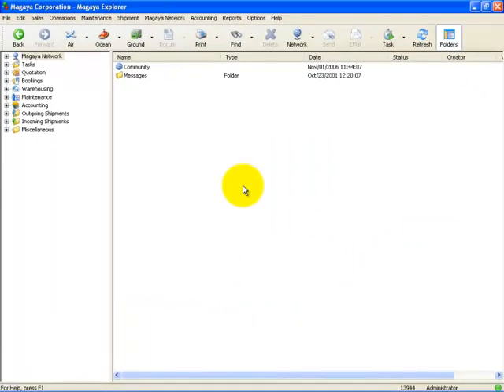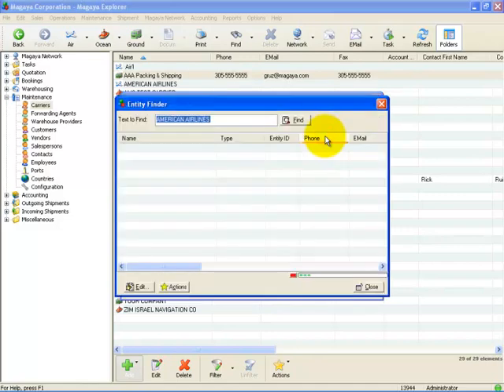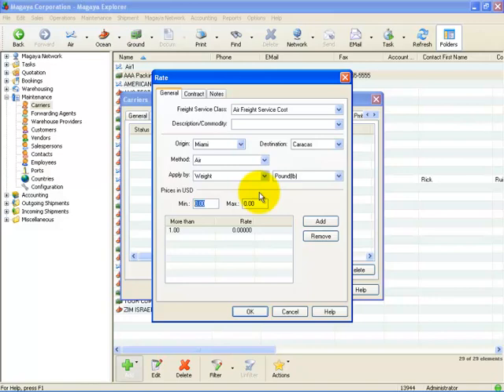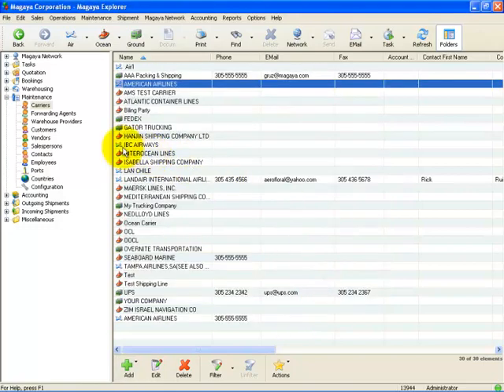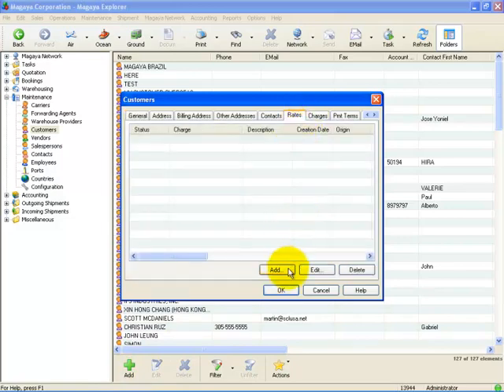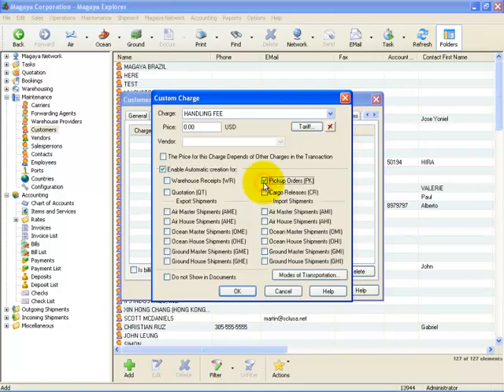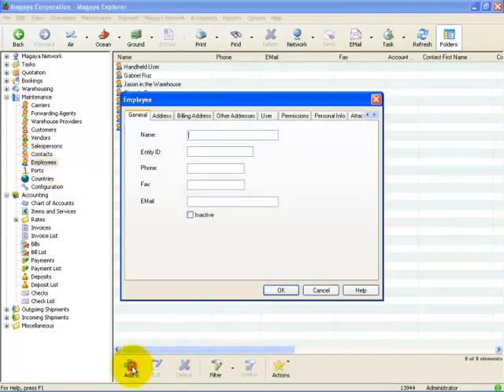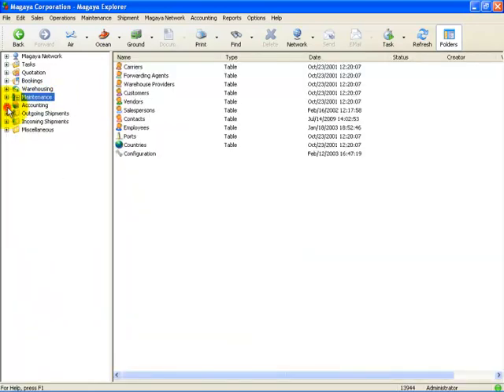Magaya Explorer Overview (Part 2 of 2)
This is part 2 of two videos that explain how to use the Magaya Explorer Interface. Details include:

• Maintenance Folder and Subfolders
• Entering Air, Ocean and Ground Carriers
• Creating Air Waybill Stock
• Creating Forwarding Agents
• Adding Warehouse Providers
• Creating Customer profiles in the software and using contacts
• Vendors
• Creating Salespersons and setting commissions
• Creating employees and setting permissions to use the system
• Adding new ports (air, ocean, and more)
• Countries
• Introduction to configuration

This is an essential video for getting started with the system. Highly recommended for new users.

Use this video to get the basics of navigating the software. To get an in-depth analysis of integrating Magaya into your business, contact our Implementation specialists who can show you how Magaya software can optimize your operations work flow. See Magaya.com.